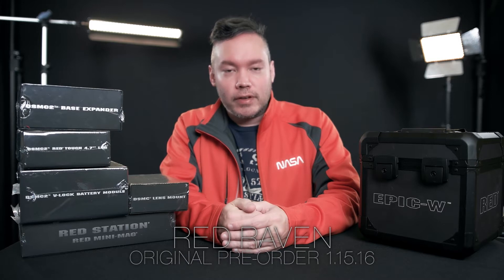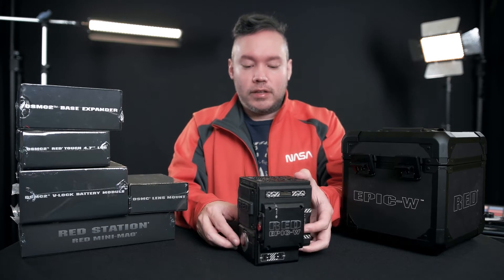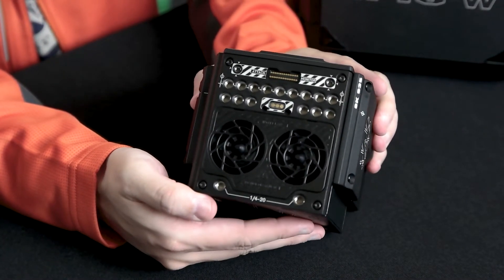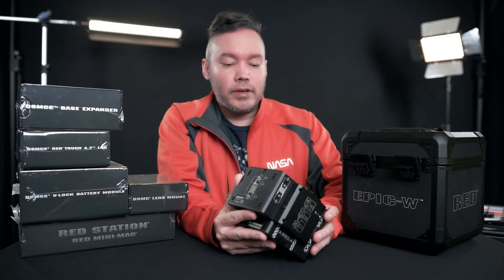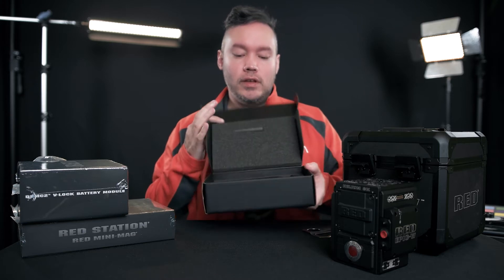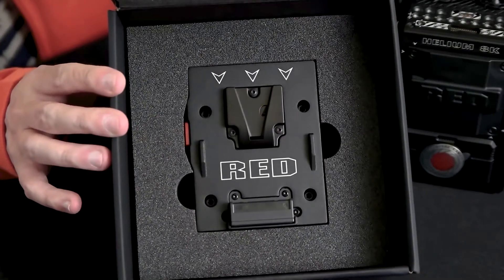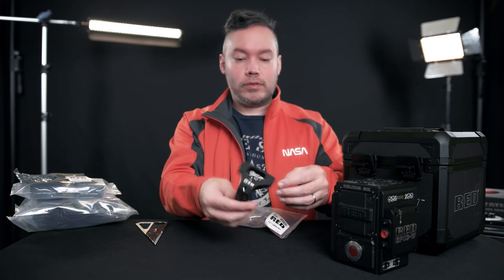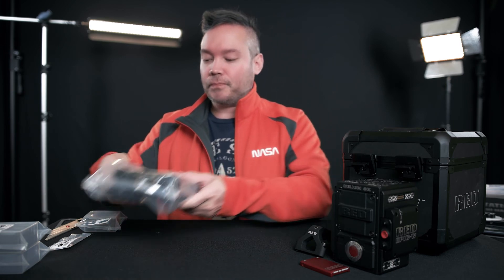RED EPIC-W 8K Unboxing, Overview & Accessories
After waiting a year (originally pre-ordering the RED RAVEN), my RED journey has concluded ending up with the amazing RED EPIC-W 8K camera.  This is my unboxing of the camera and accessories.